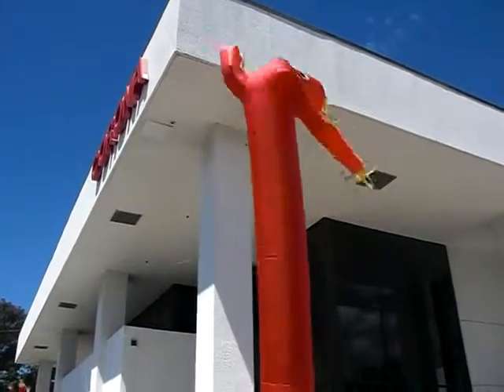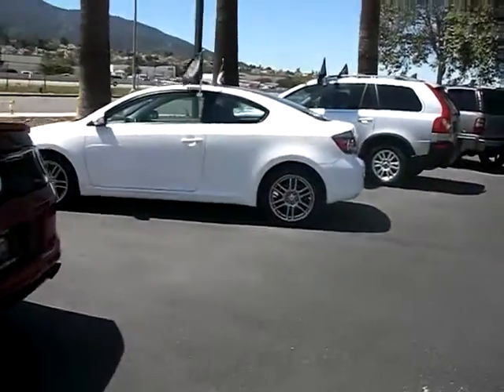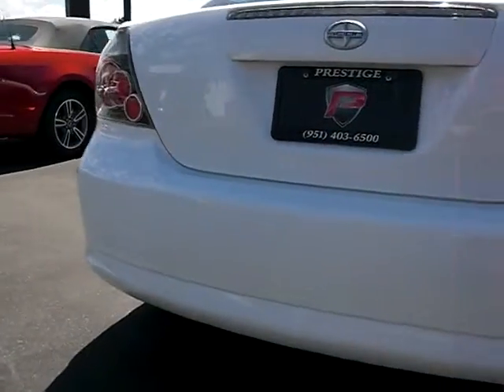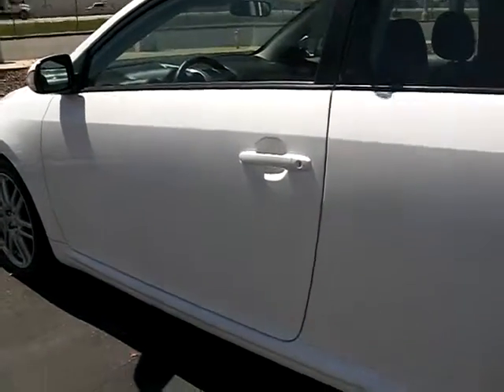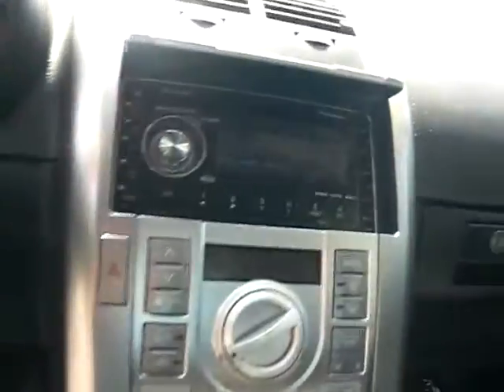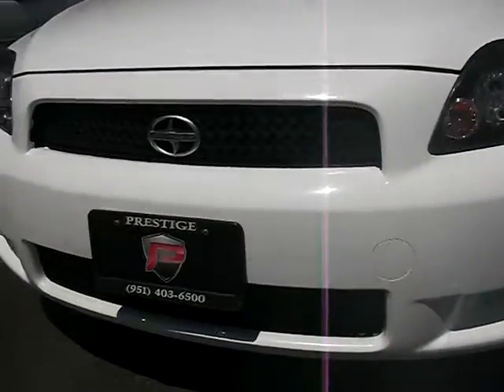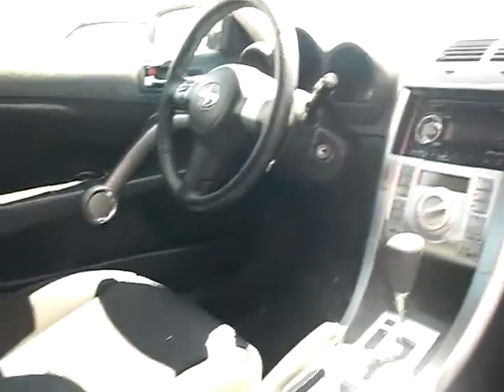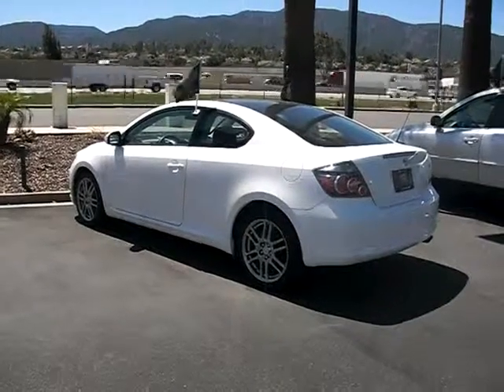PRESTIGE AUTO CORONA /